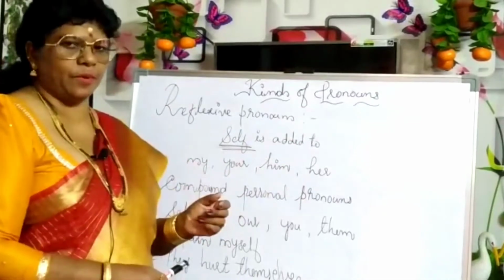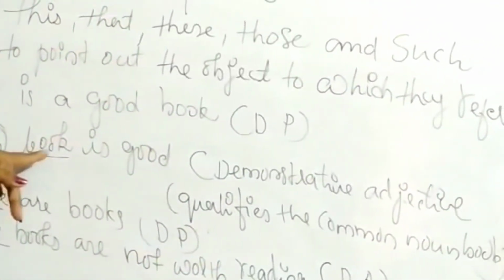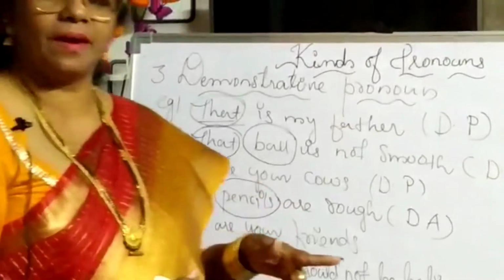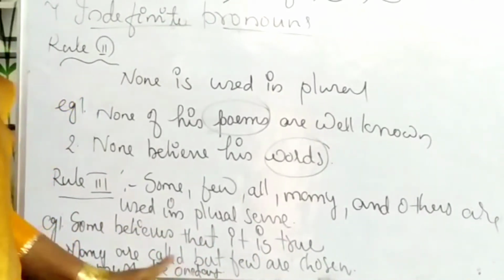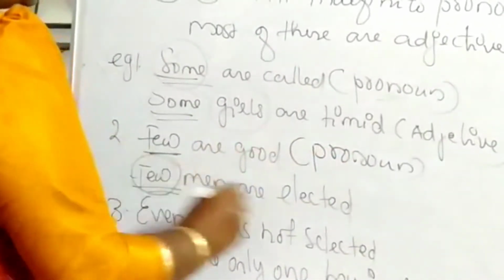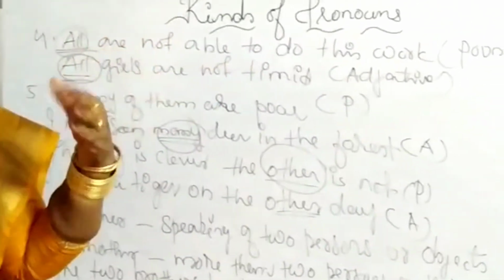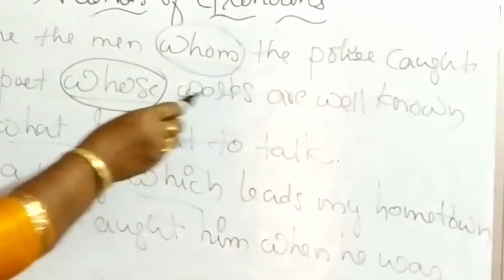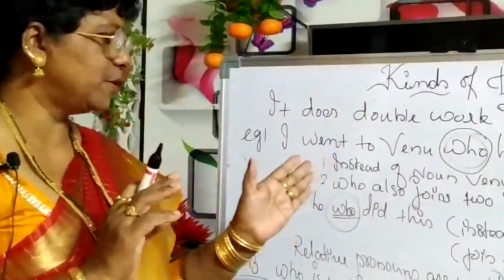Kinds of pronouns